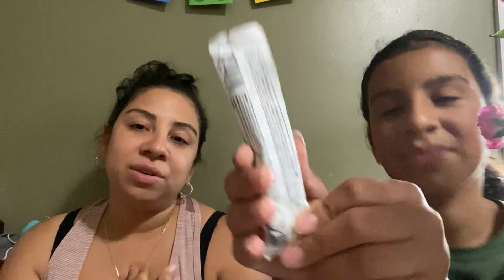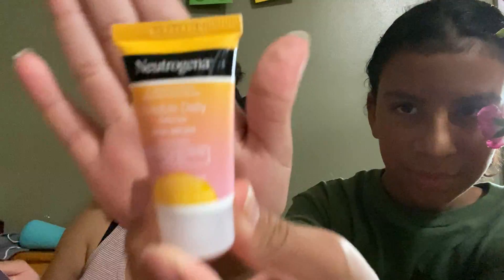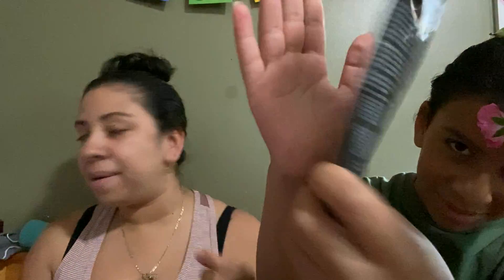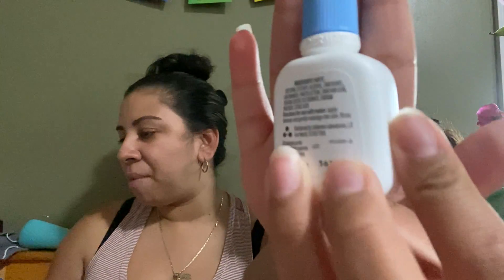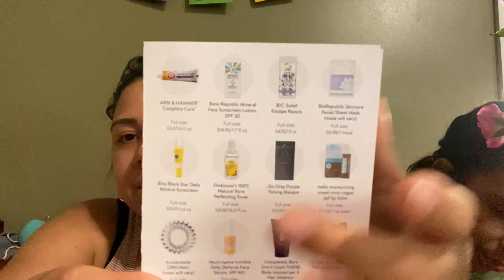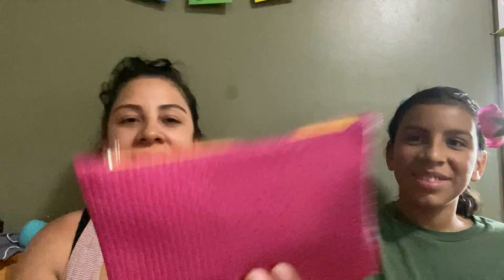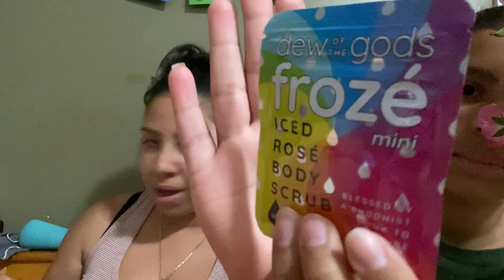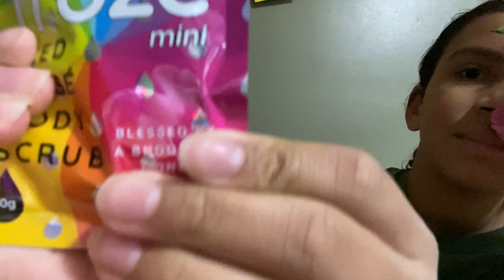Ipsy June and Walmart beauty box summer unboxing